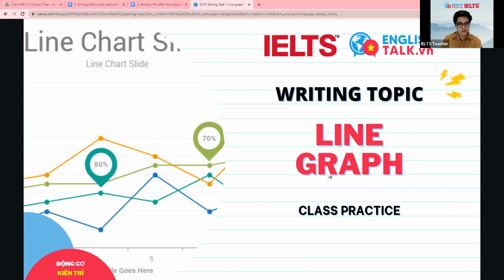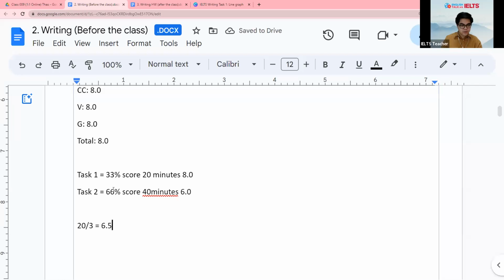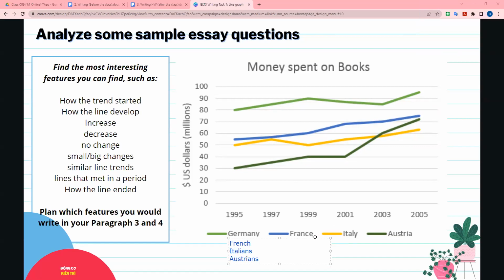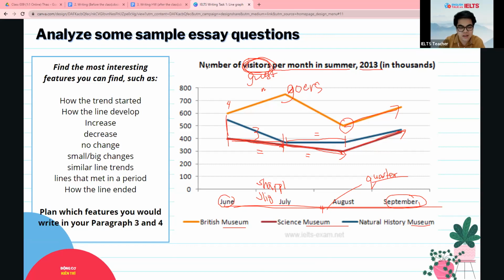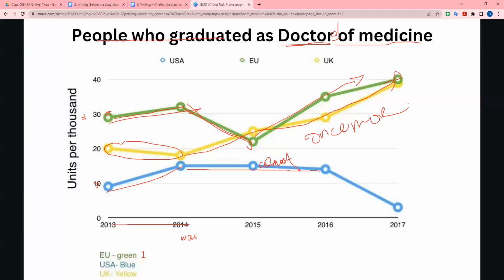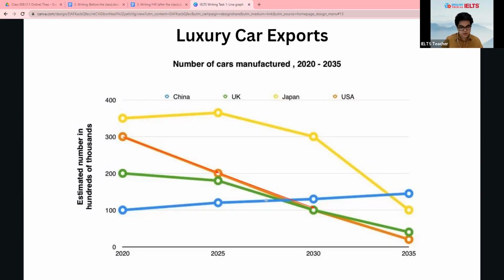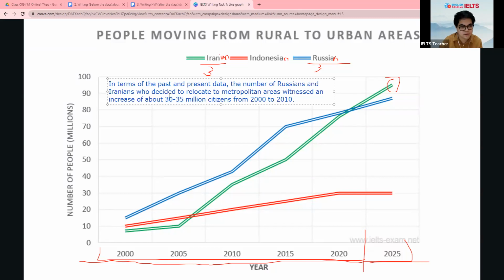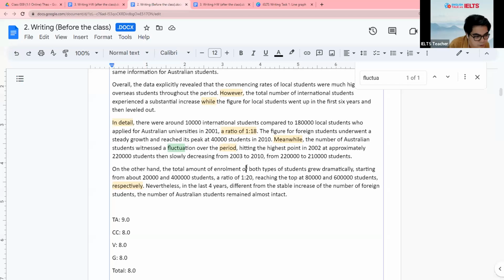Khóa học: IELTS Test Preparation (Full 1:1 Class Writing)